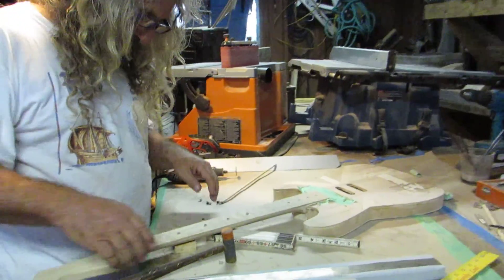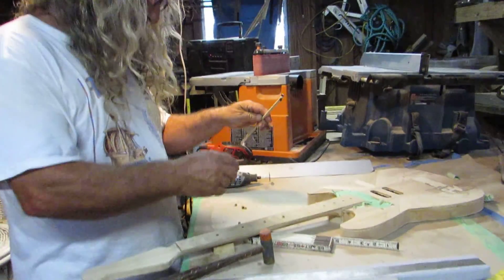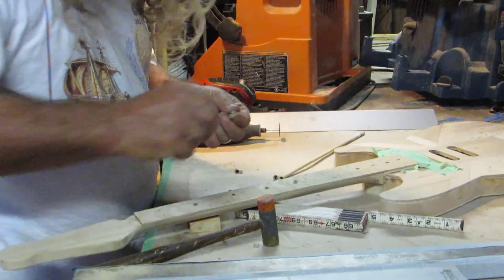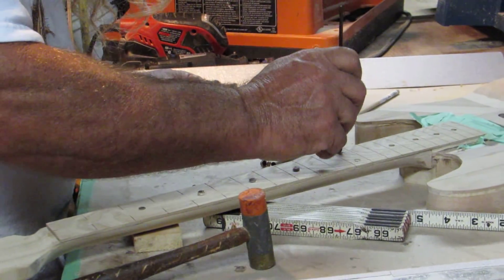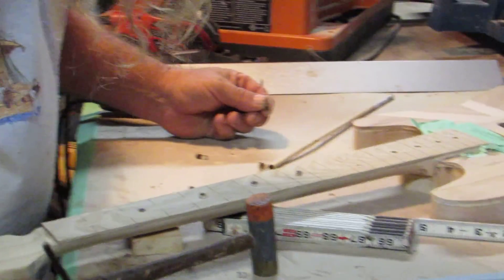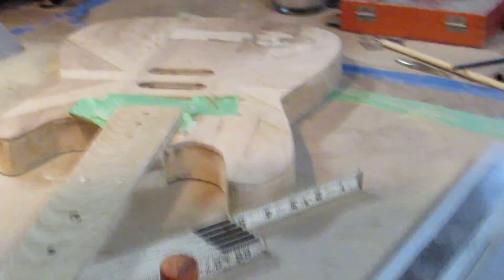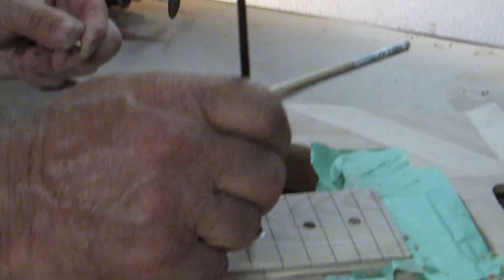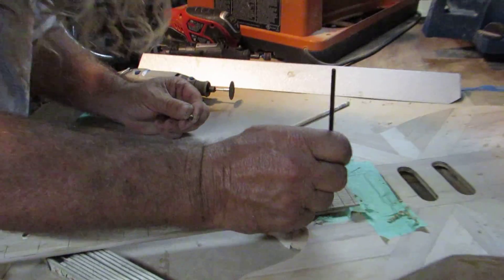The Fretting of Bluescaster desolationguitars.com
Joe gets some inspiration from a friend . Made from an old county Judges' chair ,bound for the cabbage heap , hundred old doors from the first Funeral home in NSB , and a few other special recycled wood ,comes .Bluescaster!